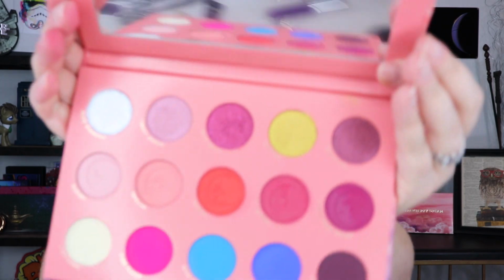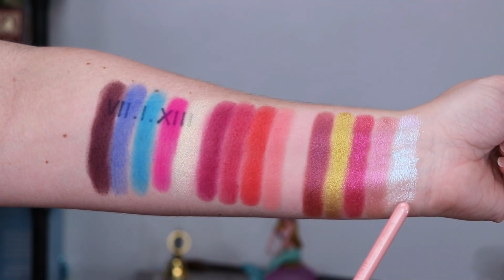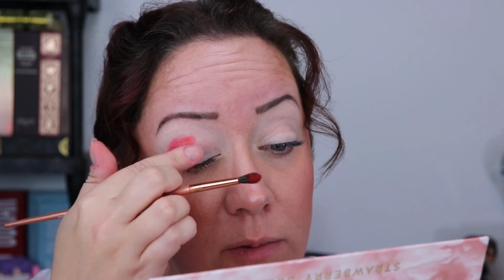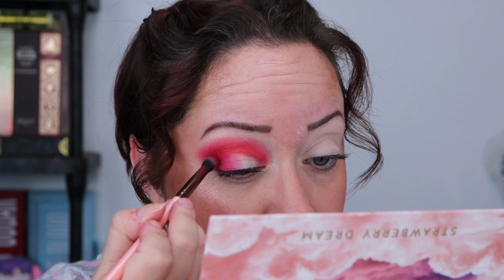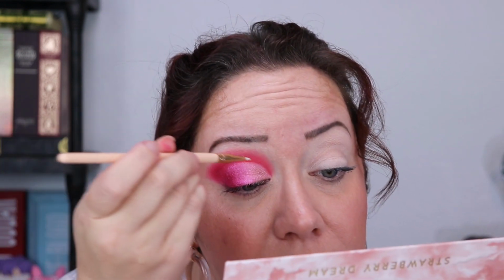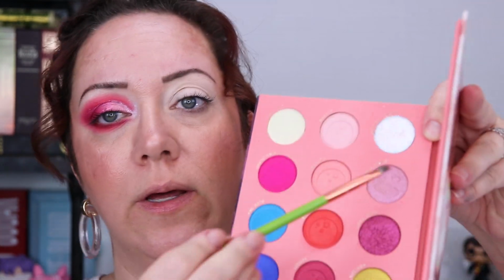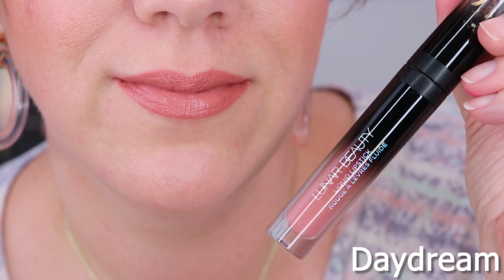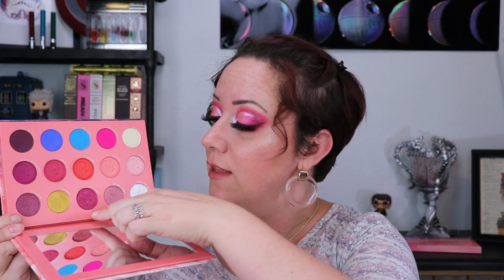Strawberry Dream Collection | Lunar Beauty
Hey guys! So I'm finally trying out Lunar Beauty. I just couldn't resist the beautiful pink tones and the stunning packaging!! Today's video will be a first impressions demo/swatches, but I'll plan to do a 2-Looks video next week/weekend.